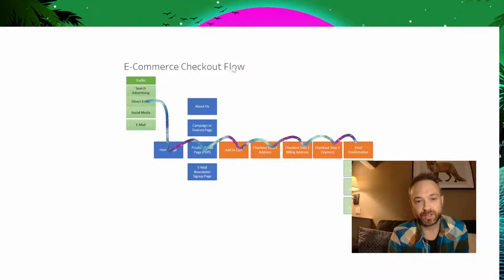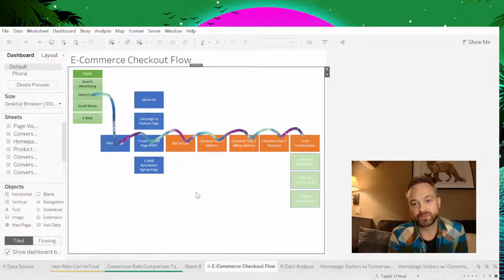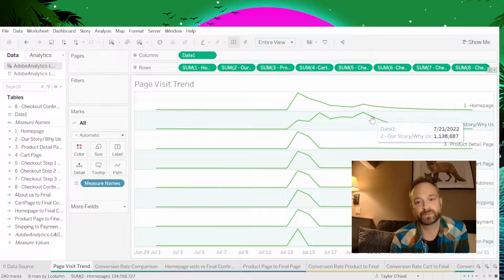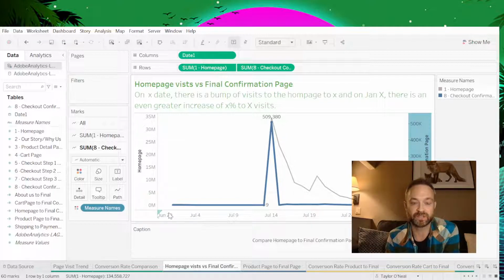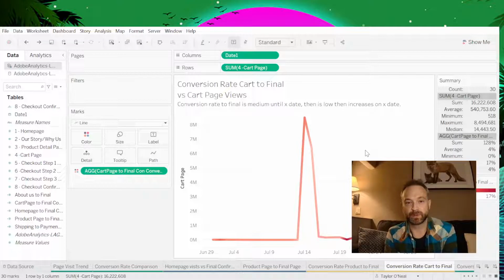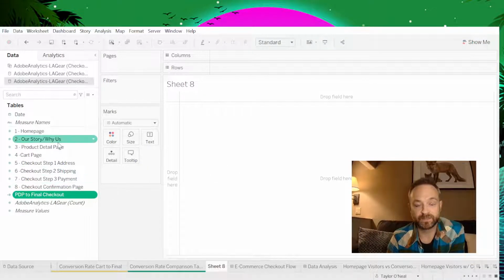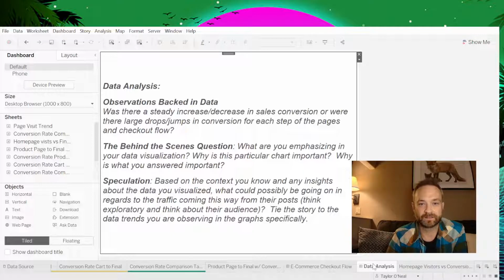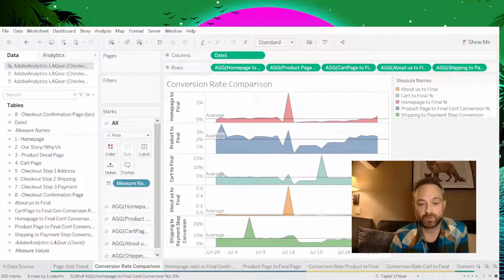Uncover Insights with Checkout Data Analysis Using Tableau! 📊💡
In this video, we analyze raw data using Google Analytics (or Adobe Analytics) style output and Tableau. Discover how to leverage the power of raw data to gain valuable insights into your website's performance.

We'll unlock hidden patterns, trends, and opportunities by exploring the raw data from Google Analytics. Learn how to extract and visualize the data in Tableau, allowing you to dig deeper and uncover actionable insights.

We'll focus on analyzing key metrics like visitors to pages of a checkout flow over time, conversion rates, and identifying days of interest. Uncover your campaigns' effectiveness, detect potential checkout issues, and optimize your website for better conversions.

Join me as we embark on this data-driven journey, where we'll demystify raw data analysis in Google Analytics and harness the power of Tableau. 🚀💪